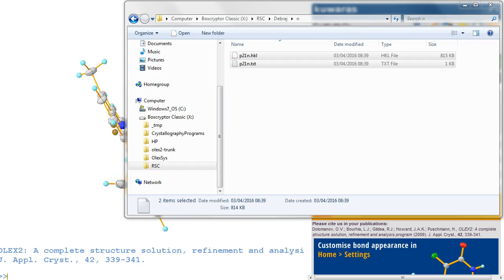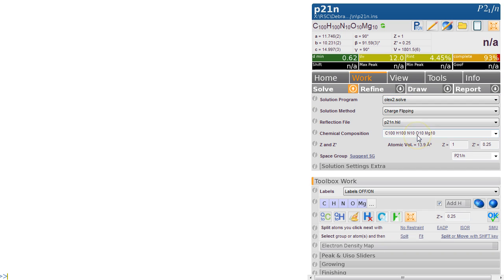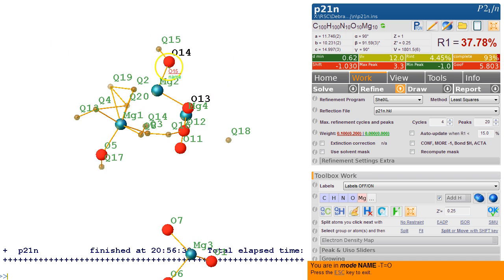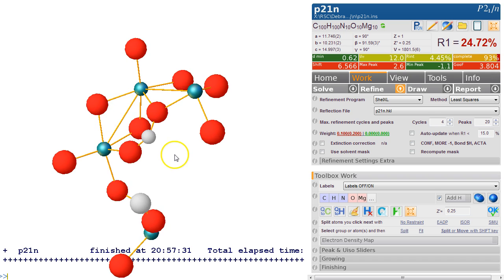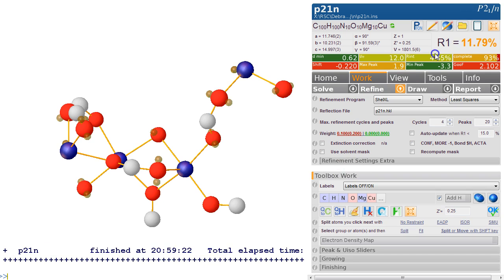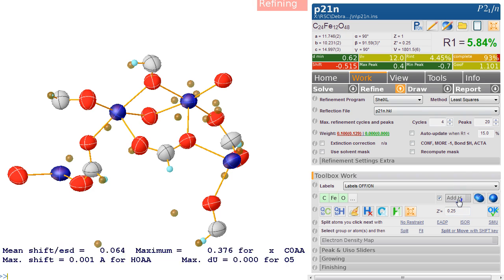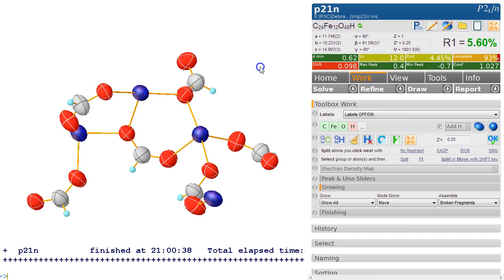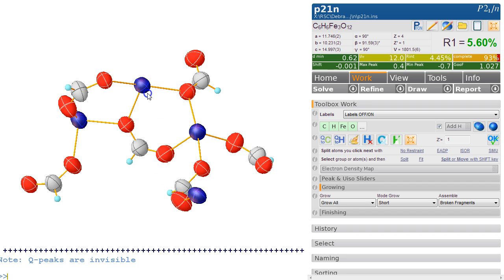Solve and assign in Olex2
Basic introduction into solving and refining with Olex2 -- an example where the assumed atom types in the formula turned out to be wrong.